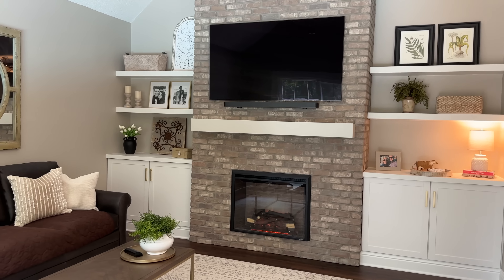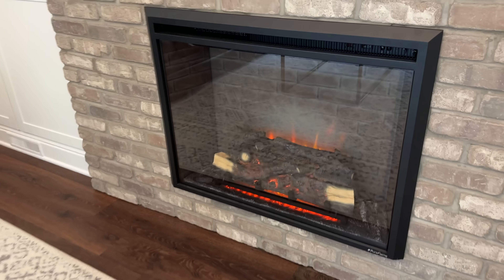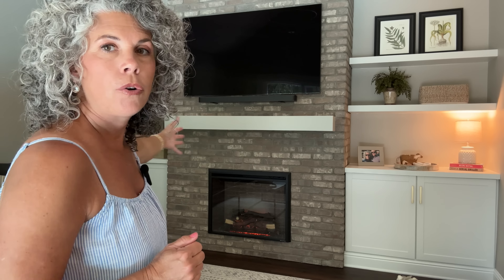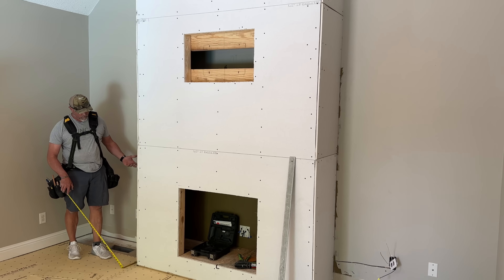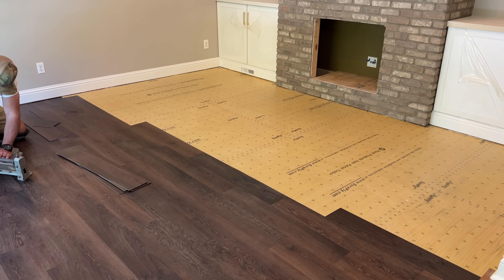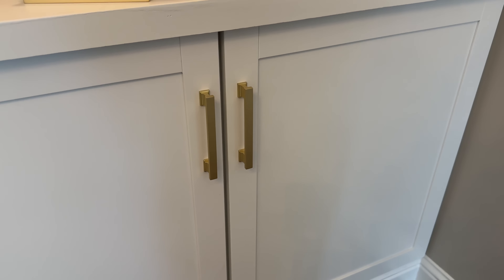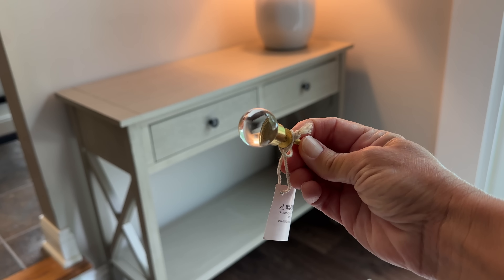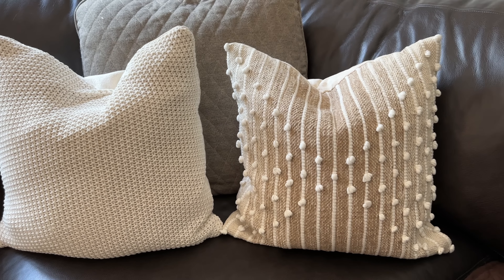Living Room Tour | Extreme Living Room Renovation & Makeover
My living room renovation is complete, and I'm showing it off!  Woo hoo!  Here's how to decorate a living room so it's functional and comfortable...yet cozy and casual.  Welcome to my living room tour.

🛍️ ITEMS IN MY LIVING MY ROOM
● ELECTRIC FIREPLACE
● RUG (GREY/IVORY)
● COFFEE TABLE
● CABINET PULLS
● GOLD TRAY
● OLIVE TREE
● BRICKS (Rushmore)
● SAMSUNG NEO QLED TV
● LG SOUND BAR

Paint Color:  Benjamin Moore Revere Pewter
LVT:  Karndeen Aged Oak